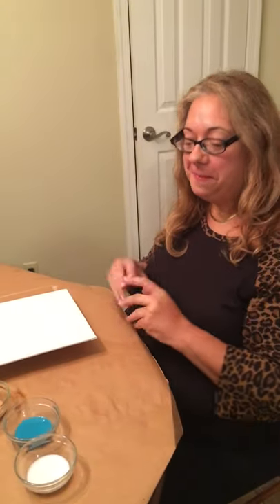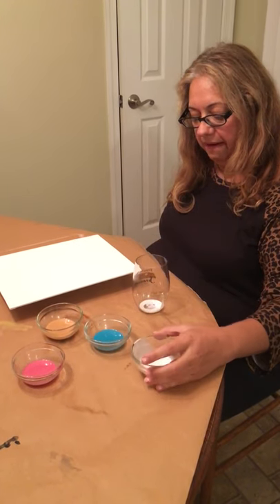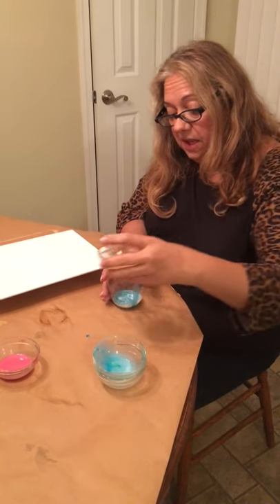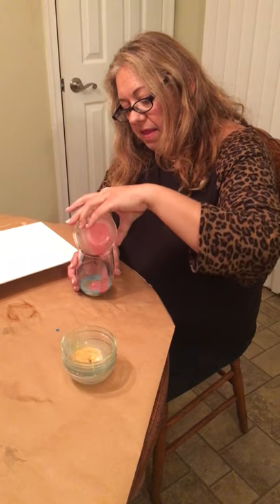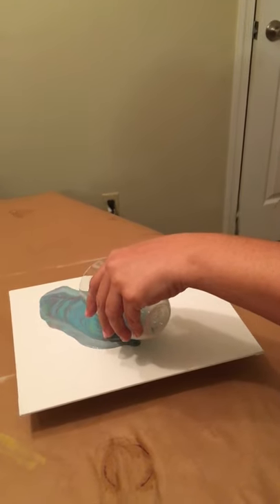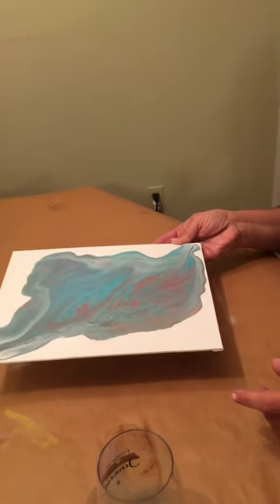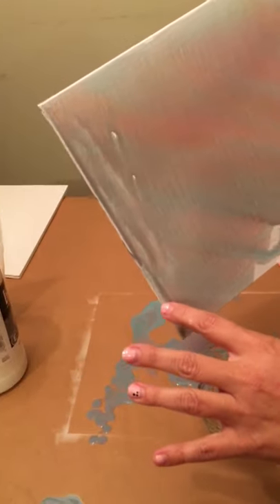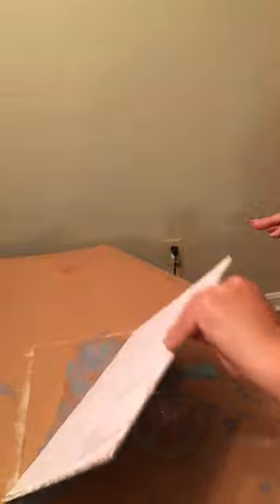Acrylic Pour Art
My first attempt. Fail. Lol